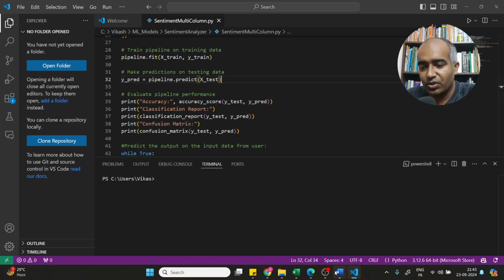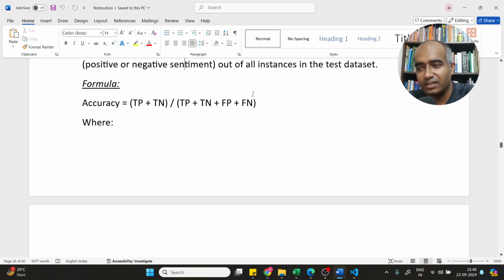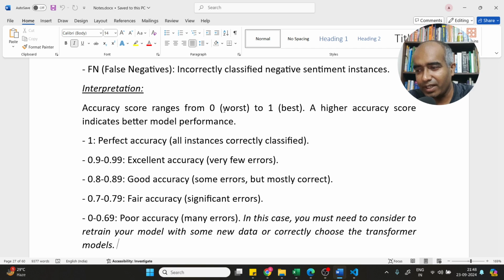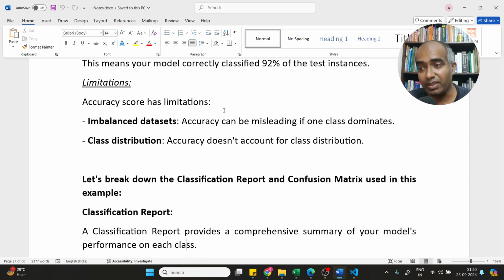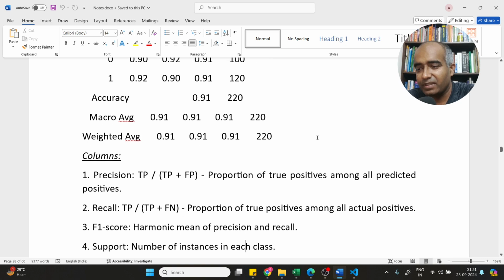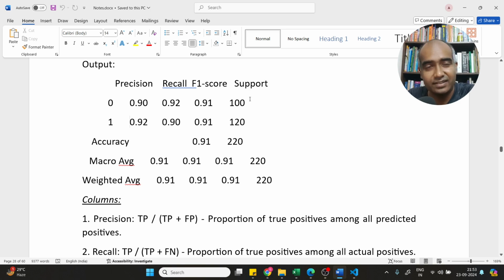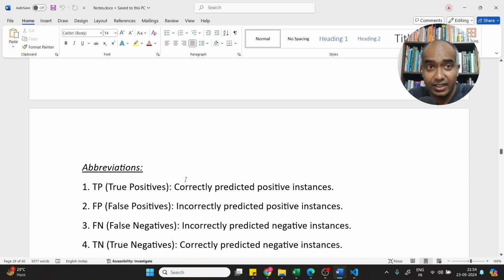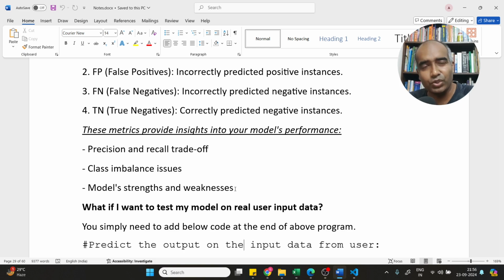Sentiment Analysis - Part 14 - Accuracy report